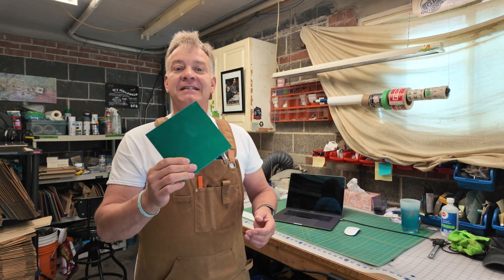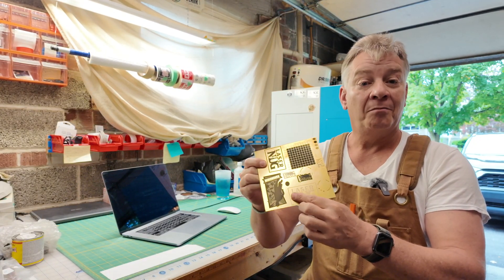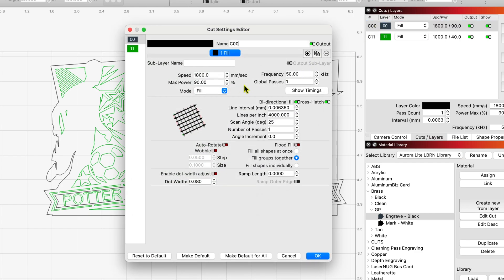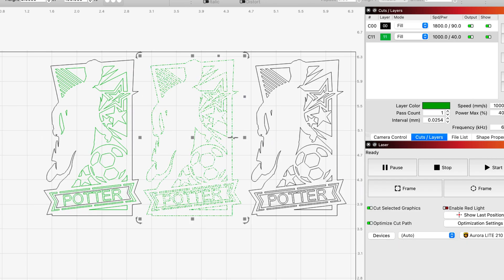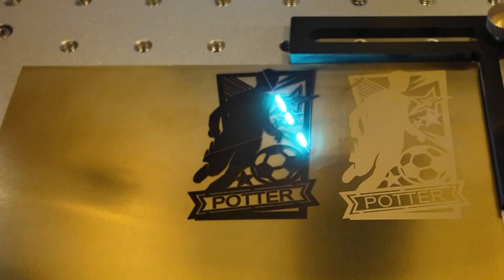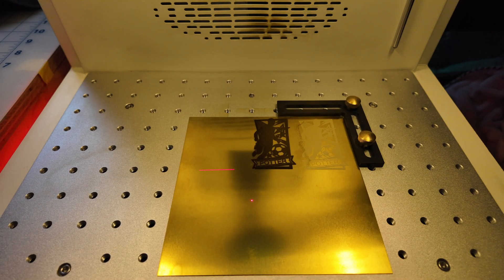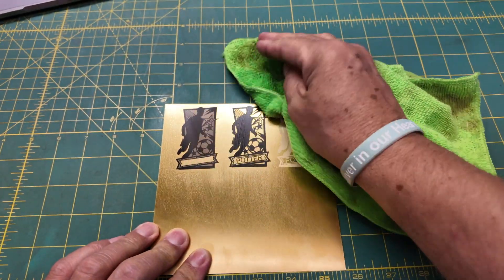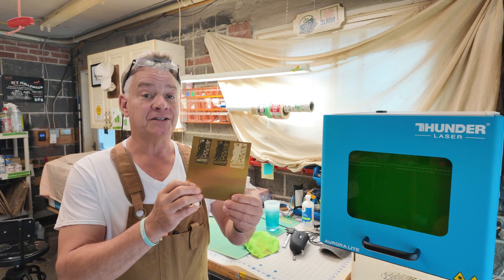Aurora LITE Engraving BRASS. Settings and Tips 056 4K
Engraving Brass materials on the Aurora LITE 50 W Fiber Laser can produce both Marking and Engraving, in different colours. I'll share my Settings for black engrave and white marking today and we'll engrave a design using both and a bonus colour! Cheers!

Laser NUG
Utilities /Equipment List: